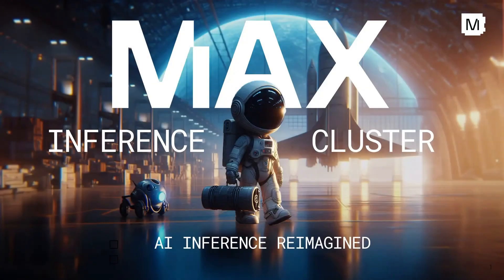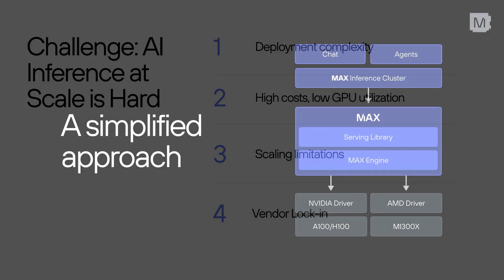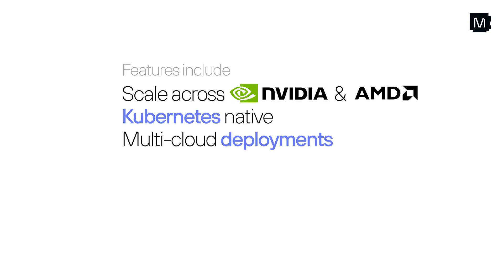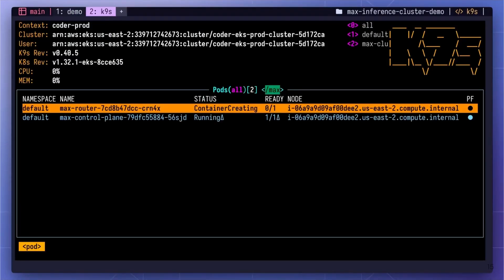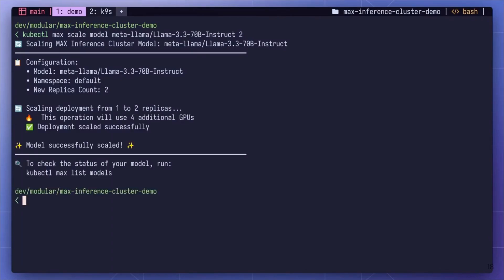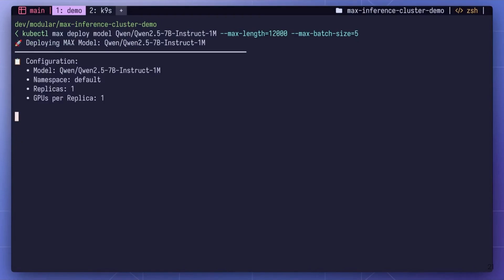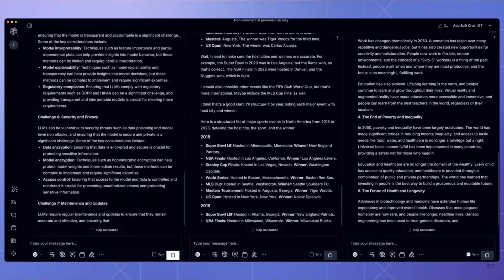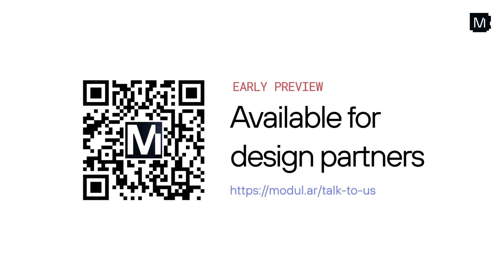MAX Inference Cluster: AI Inference Reimagined across GPUs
Discover how your organization can serve more AI requests, at higher performance, using fewer GPUs—all while reducing your infrastructure costs. MAX Inference Cluster is a revolutionary approach to deploying and scaling large AI models, delivering unmatched performance, efficiency, and scalability through Modular’s integrated, whole-stack design.

0:00 An introduction & Goals
0:29 AI Inference at Scale is Hard
0:47 Max Inference Cluster is the solution
1:07 End-to-End Advantage
1:38 Architecture Overview
1:56 Installing MAX Cluster
2:18 Deploying AI Models
2:48 Scaling AI Models
3:15 Deploying multiple AI Models easily
4:08 Live Endpoints Running
4:39 Start your Journey with MAX

In this video, we explore:
• Why traditional AI inference solutions fall short (complexity, underutilization, high costs).
• How MAX Inference Cluster transforms AI infrastructure (multi-model routing, Kubernetes-native, GPU scalability).
• The tangible benefits and proven impact: reduced GPU usage, simplified operations, and faster innovation.
• Exclusive details on our Design Partnership Program, offering early access and dedicated support to help your organization stay ahead in GenAI.

Interested in learning more? Visit modul.ar/talk-to-us to become a design partner and shape the future of AI infrastructure.